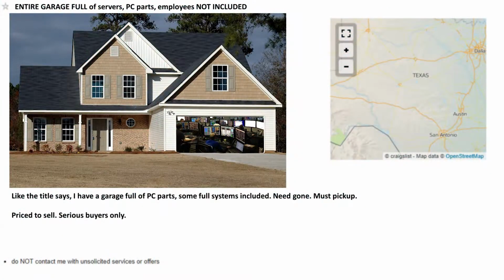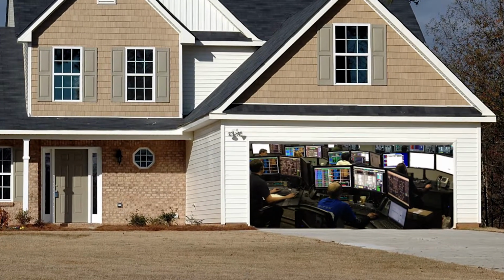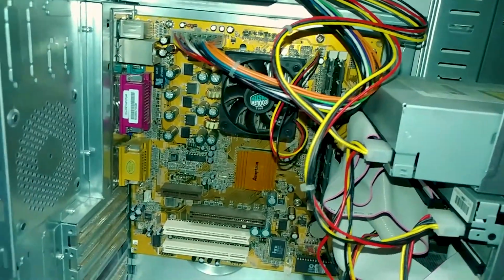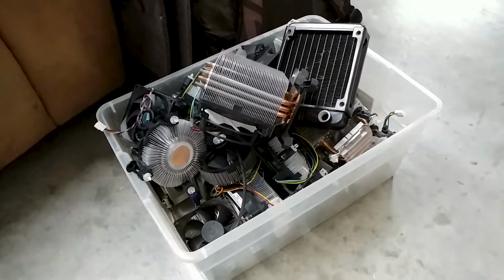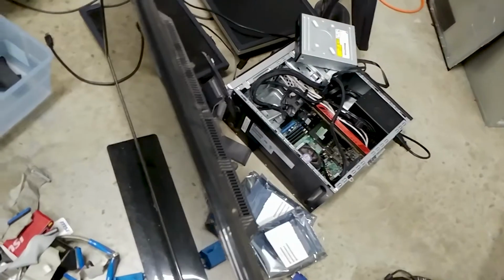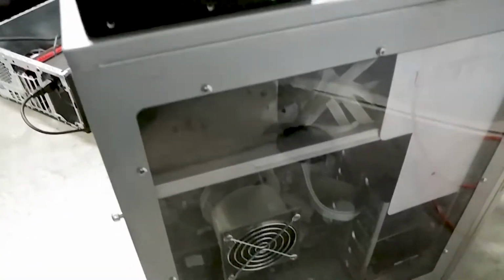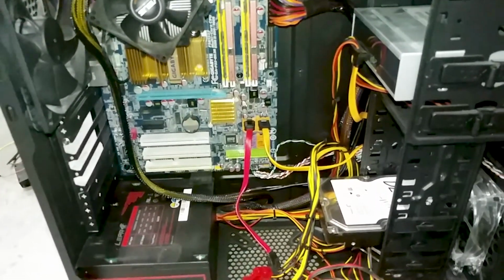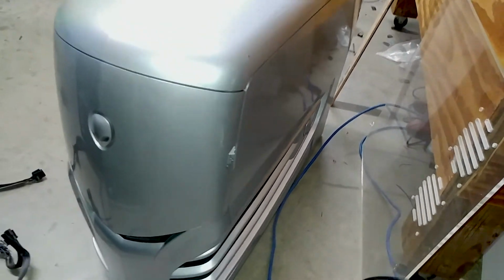$300 PC parts HAUL! (7 PCs, 13 monitors +PARTS FOR DAYS)